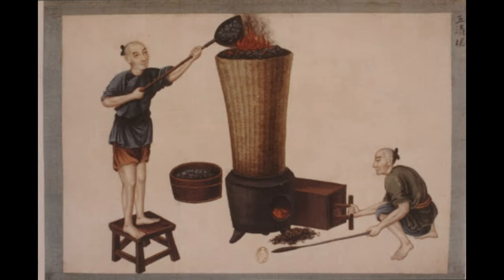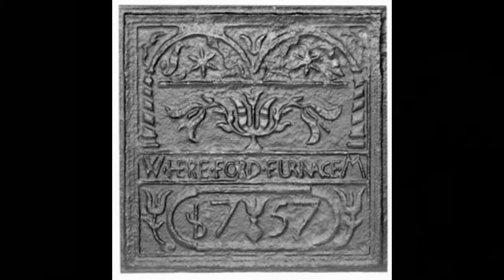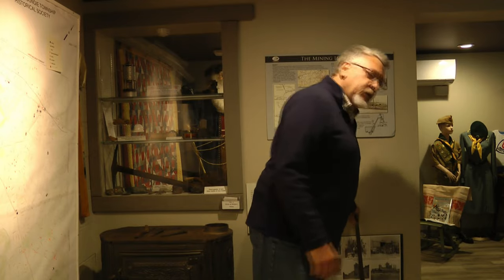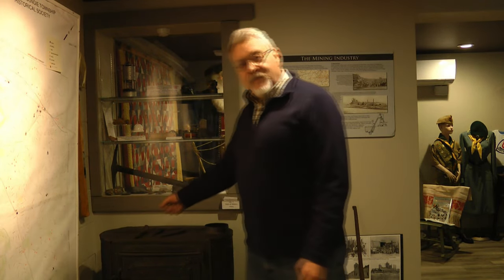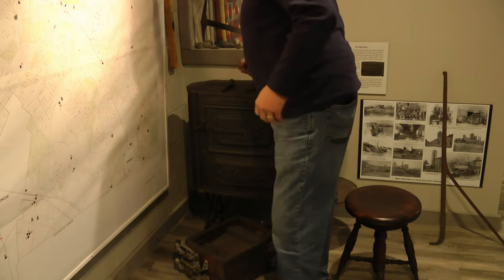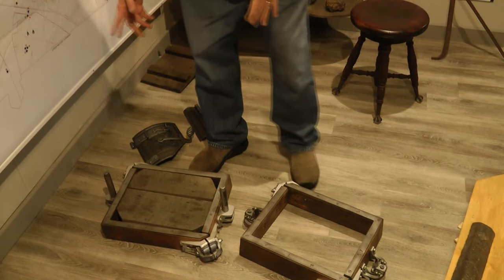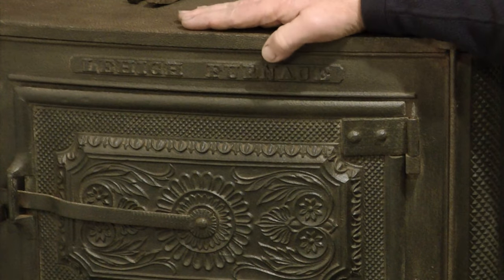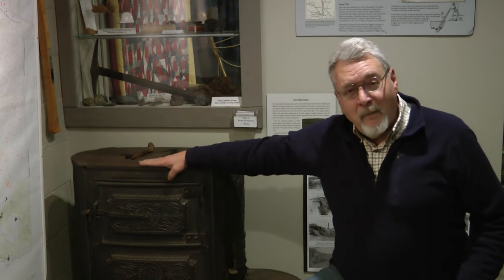The 10-plate Stove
Stephen Rauch shares information about the development of the 10-plate stove and its significance in relation to iron industry and advancements in home heating during the 18th century.